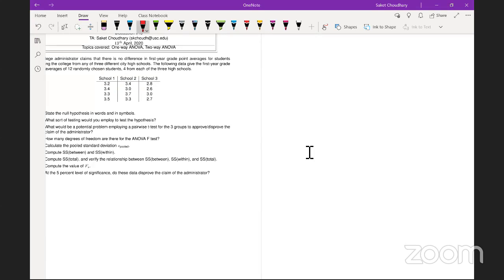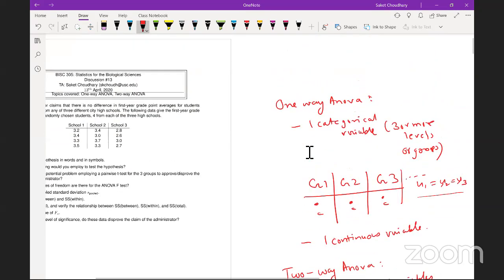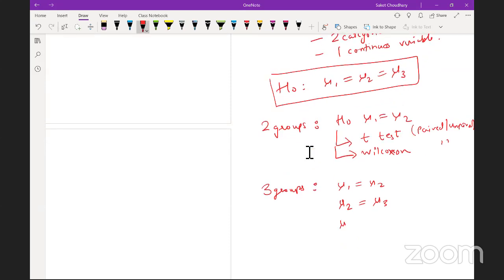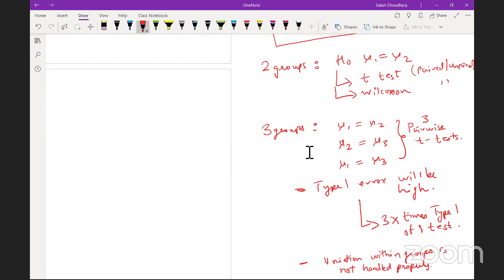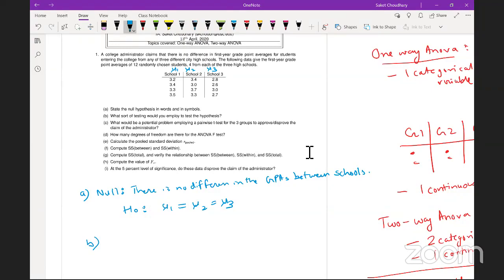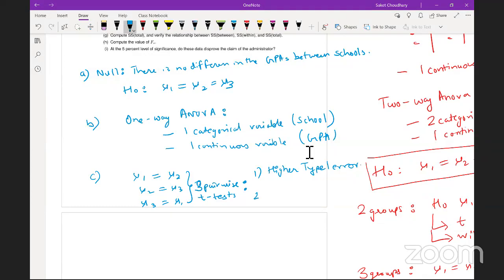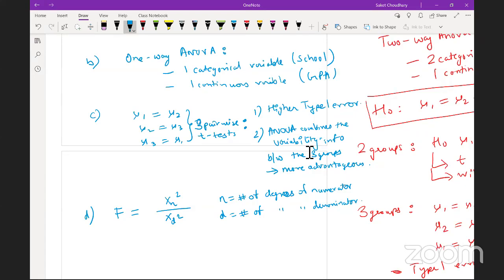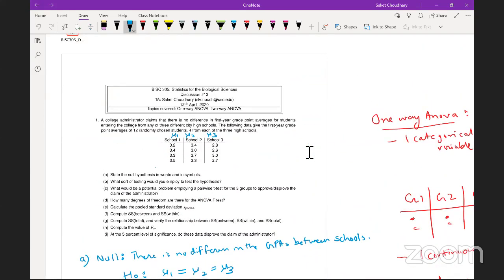BISC-305 Spring 2020 Discussion 13 (Monday)